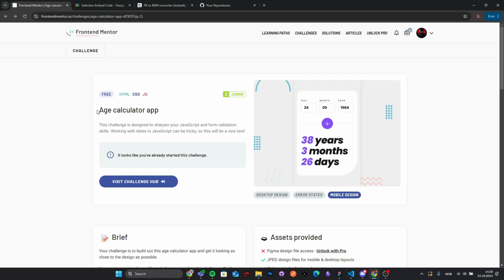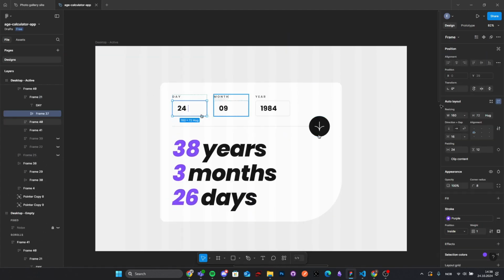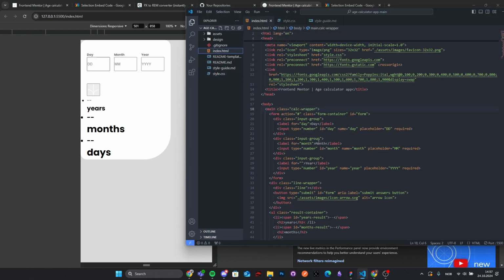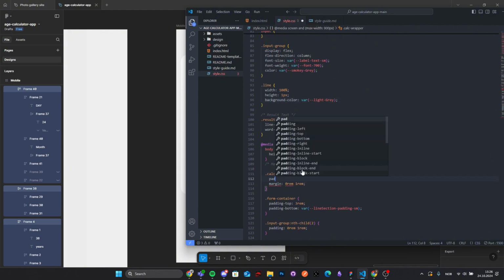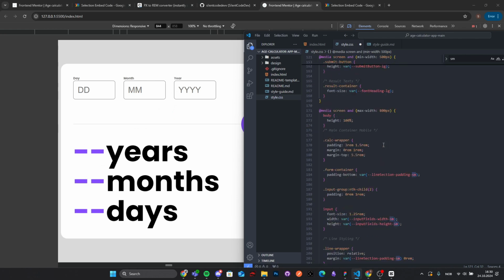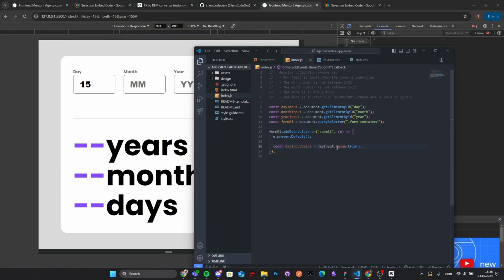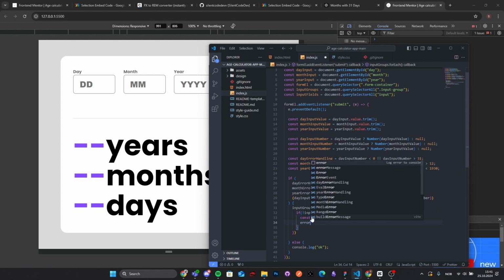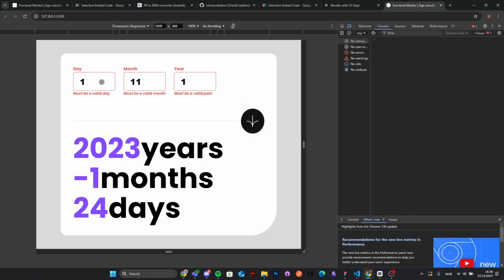Frontend Mentor Challenge | Age Calculator App | HTML, CSS and Javascript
Watch me tackle the Age calculator app challenge from Frontend Mentor. In this video, I dive into the process of building the landing page from scratch with vanilla HTML, CSS and JavaScript.

You’ll see me confront various challenges and errors as I work through the project. I don’t shy away from sharing my mistakes, giving you an honest view of the development process. Along the way, I troubleshoot and resolve issues, experimenting with different approaches and solutions. This journey highlights the learning experience and problem-solving involved in web development.

From the initial setup to the final touches, follow along as I start with a blank slate and bring the landing page to life. You'll witness every step of the process, offering a transparent and real-world perspective on how a project unfolds.

Timestamps:

0:00 - Introduction to the Project
An overview of the project goals, objectives, and final design vision. Perfect for anyone curious about what this tutorial will cover.

01:32 - Planning the Layout and Reviewing Figma Files
A detailed walkthrough of the Figma design files to understand layout and elements. This step is essential for building a clear project plan before coding.

02:07 - Building the HTML Structure for the Website
Starting with the basics of HTML to create a strong, semantic structure for our site. This section sets up essential tags and organizes the content hierarchy.

11:30 - Setting Up CSS Variables for a Consistent Design
Learn how to use CSS variables to define colors, fonts, and spacing for a manageable and scalable design. Great for keeping styling organized and adaptable.

25:18 - Applying CSS Styling to Bring the Design to Life
Step-by-step CSS styling, including layout adjustments, flexbox, and responsive design techniques. This section focuses on turning the Figma layout into a responsive web page.

1:21:33 - Adding JavaScript to Create Interactive Elements
Enhance user experience by adding JavaScript functionality. This part covers essential event listeners, form handling, and logic to make the site dynamic.

Frontend Mentor
Frontend Development
HTML, CSS, JavaScript
Responsive Design
Coding Challenges
Web Development Tutorial
UI/UX Design
Project Walkthrough
Web Design Challenge
HTML Tips
CSS Grid
Flexbox Layout
JavaScript Functions
Code Along
Developer Tools